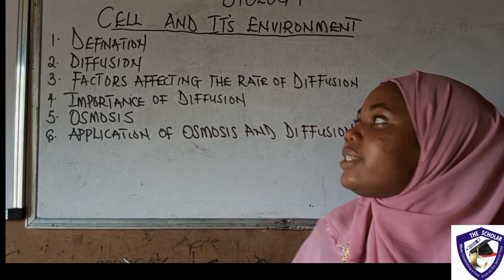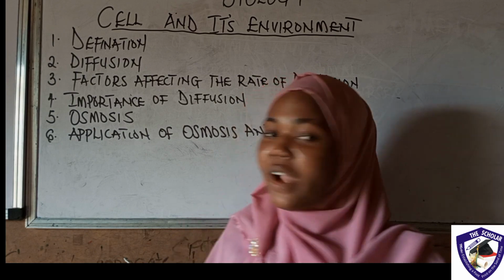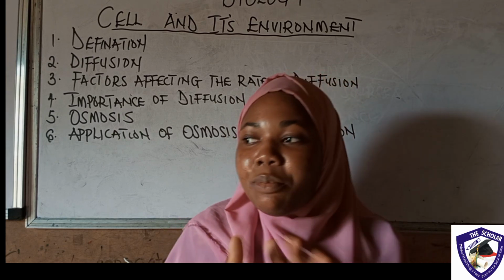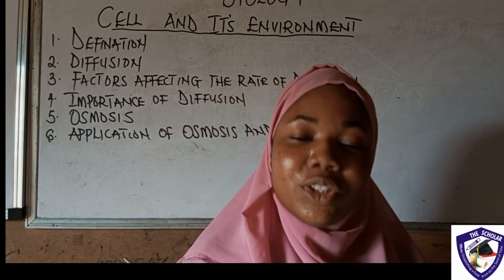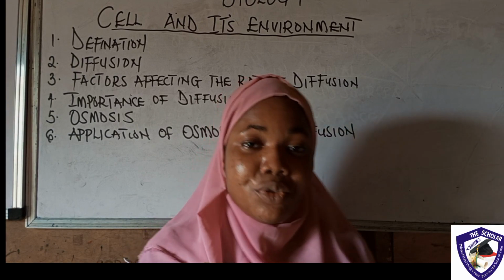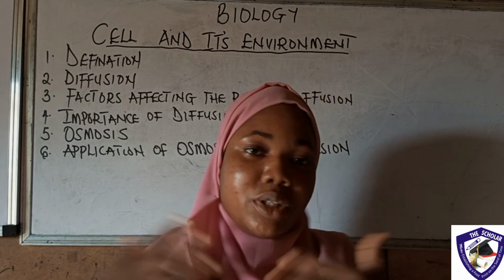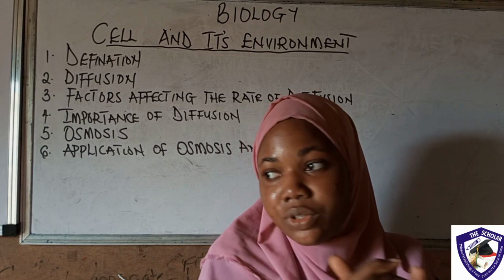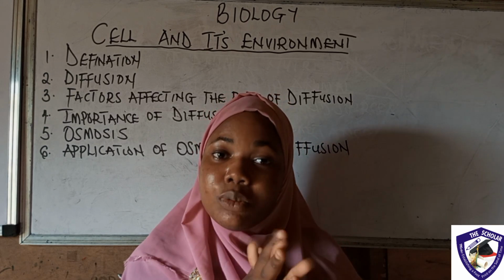BIOLOGY CLASS (CELL AND IT'S ENVIRONMENT)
A beneficial lesson on cell and it's environment